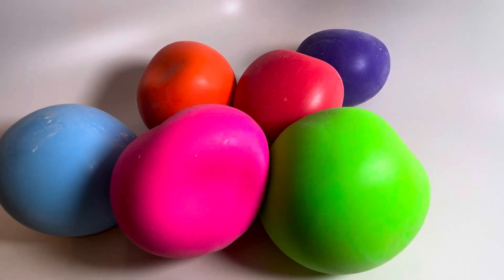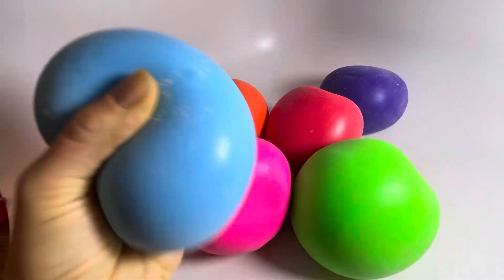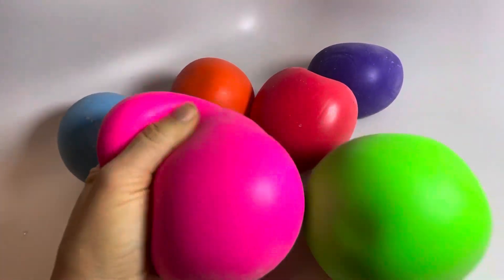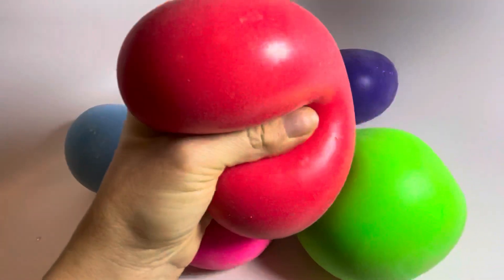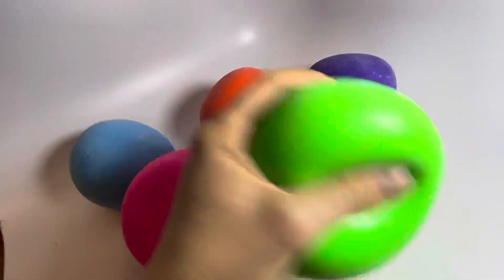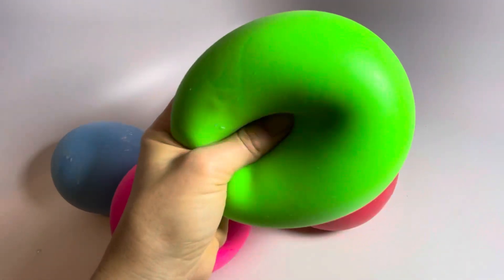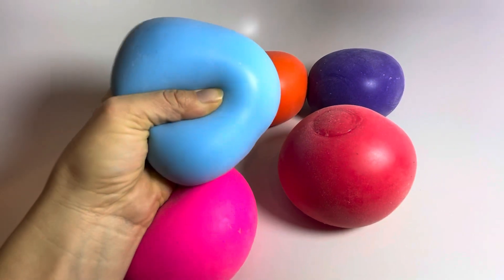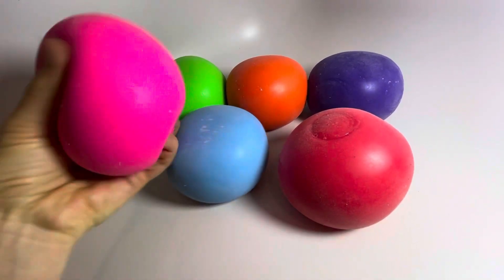Jumbo doh filled stress balls